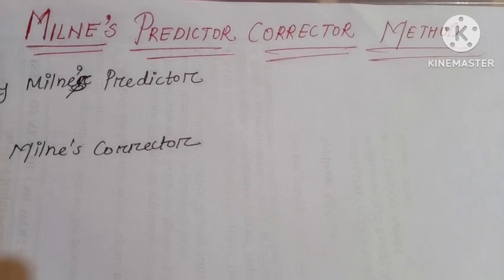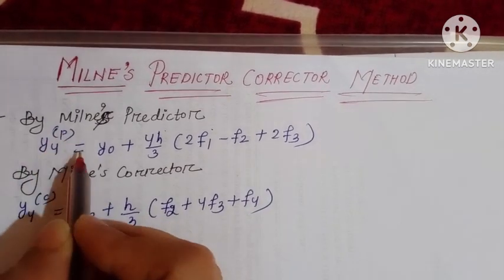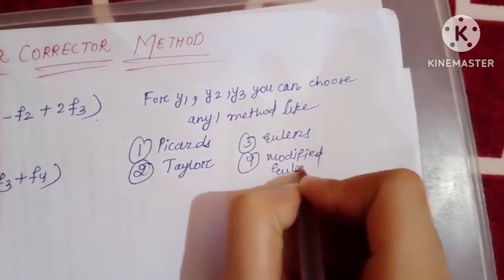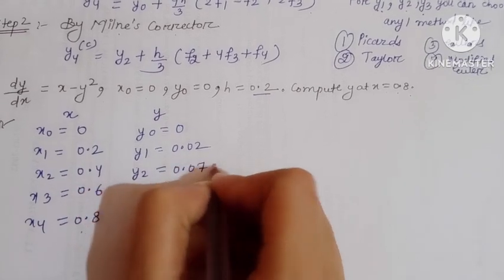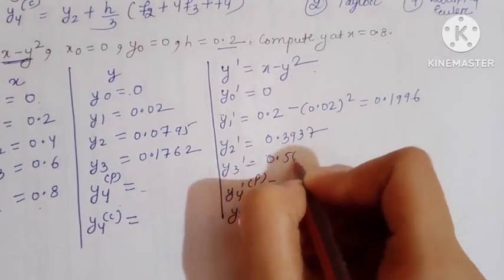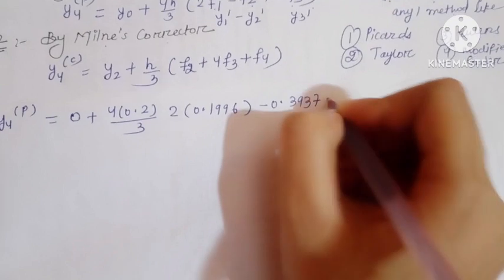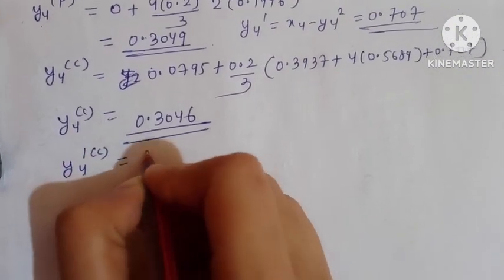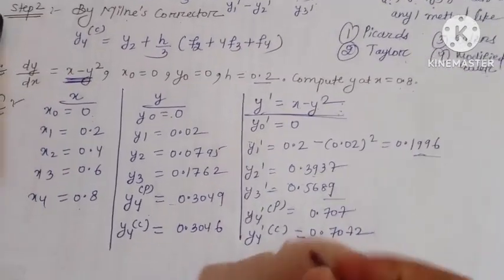Numerical Solution of Ordinary Differential Equations | Milne's Predictor Corrector Method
This video is all about Numerical Solution of Ordinary Differential Equations | Milne's Predictor Corrector Method | Numerical Analysis | This concept is very important for specially Mathematics students as well as Engineering students. This video is very useful for B.Sc./ B.Tech and M.Sc. students.📚